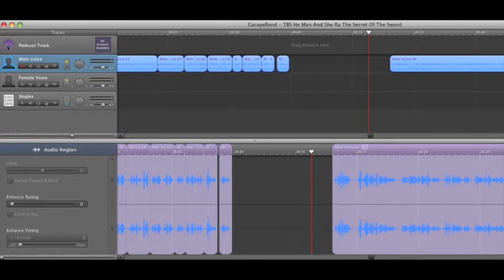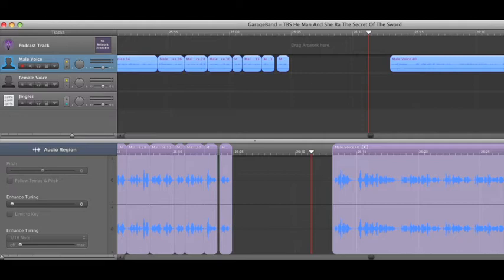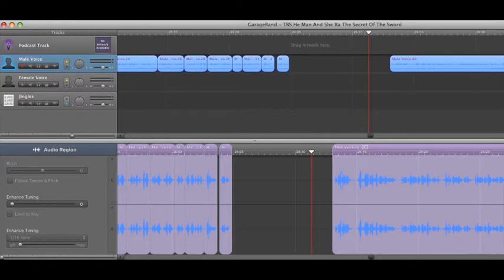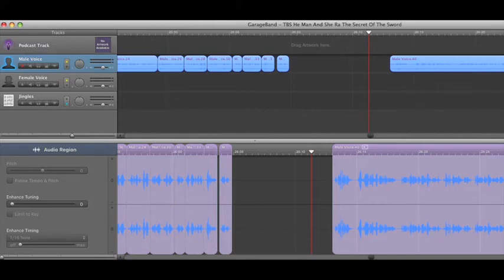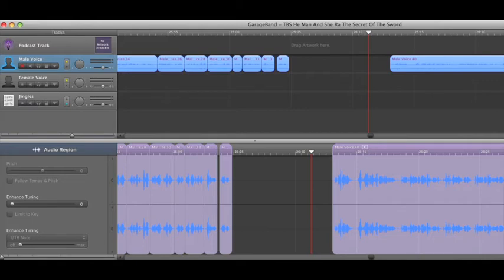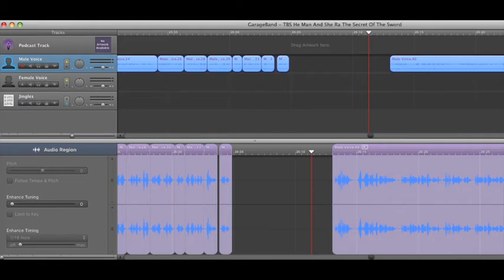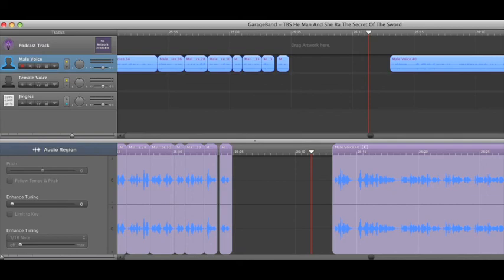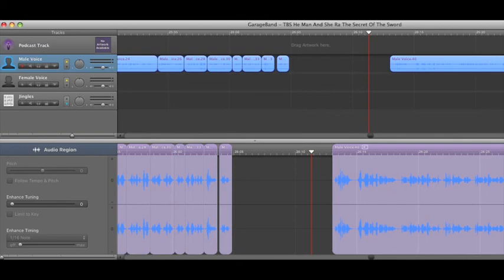TBS He Man She Raw Secret of the Sword Review Podcast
This YouTube channel is for reviews of comics, graphic novels, animation and film